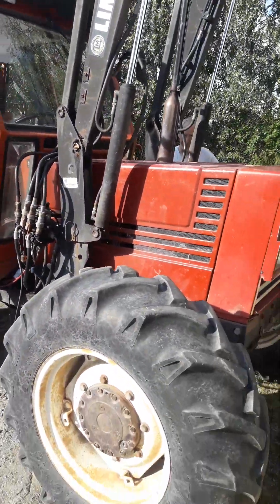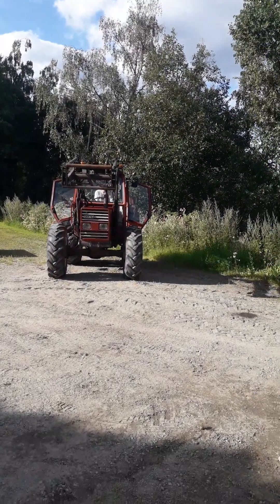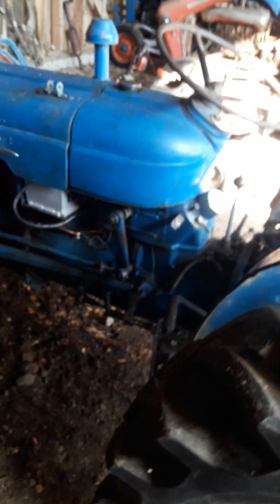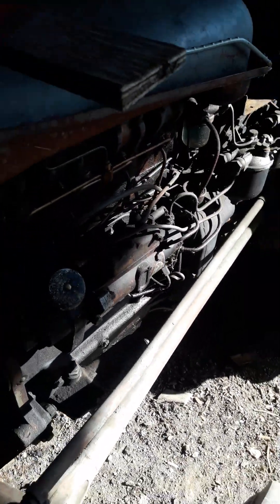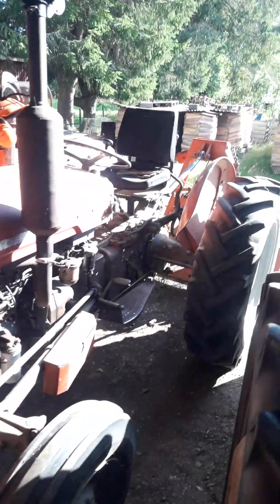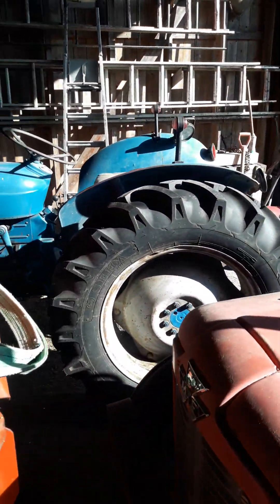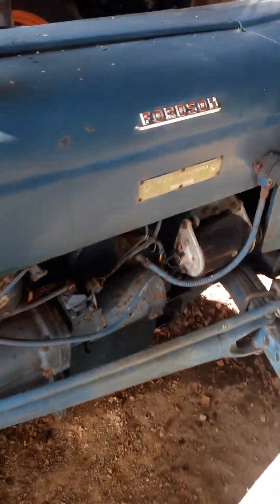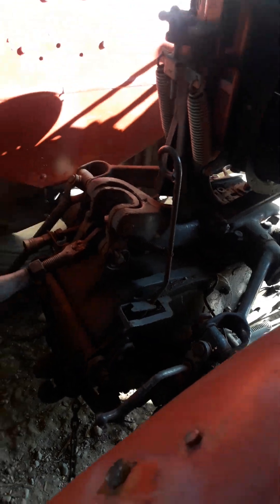Fiat 780 DT . SERVICE DAY ON TRACTORS . WALK AROUND. 🚜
Service on tractor's over Some weeks .